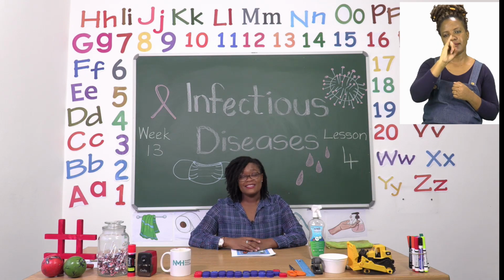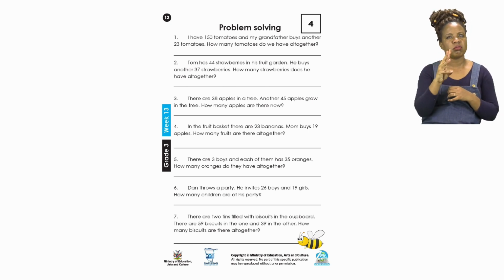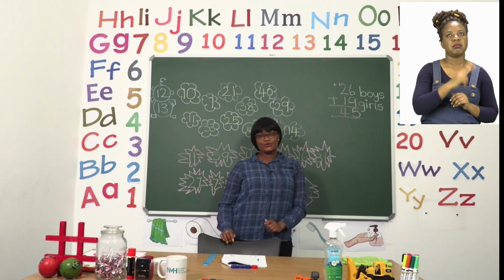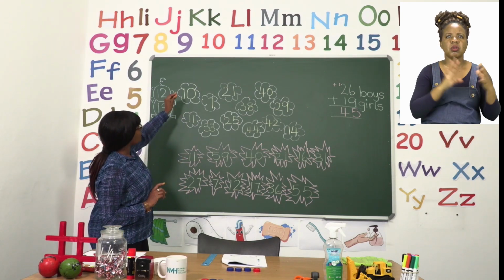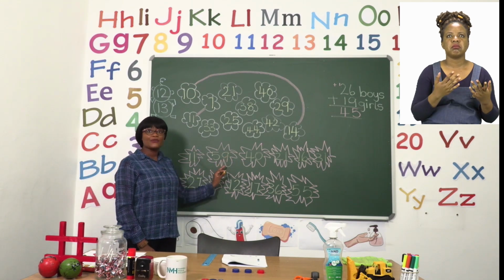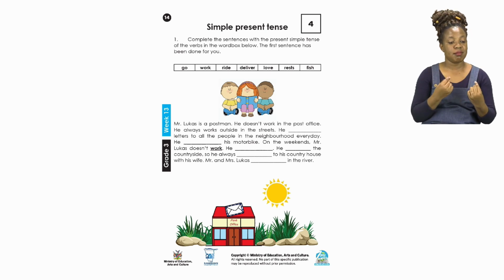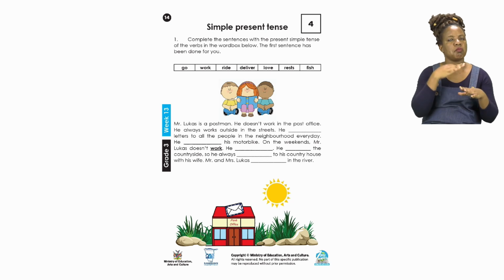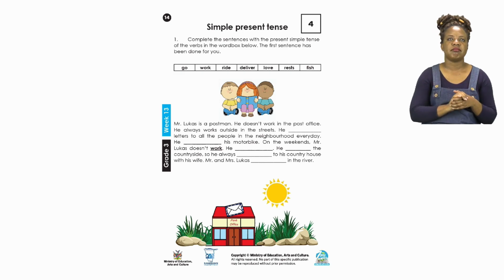My Zone Online School 2021: Grade 3 - Week 13 - Lesson 4- Problem Solving, Number bonds, Simple P